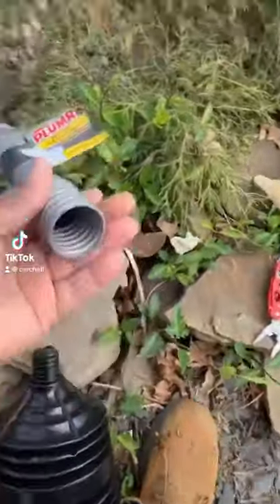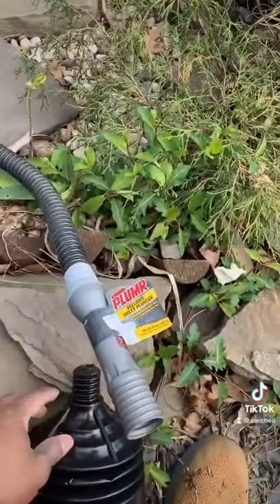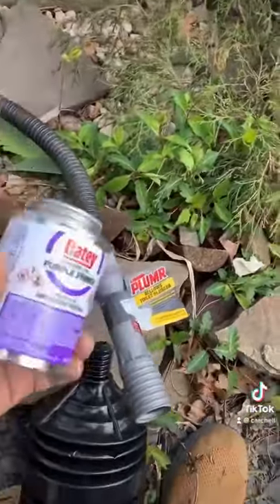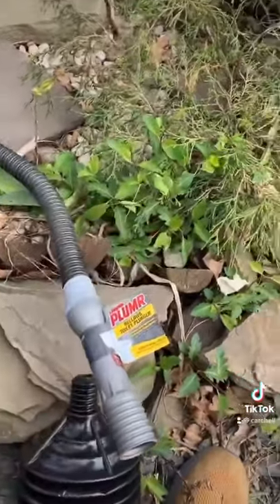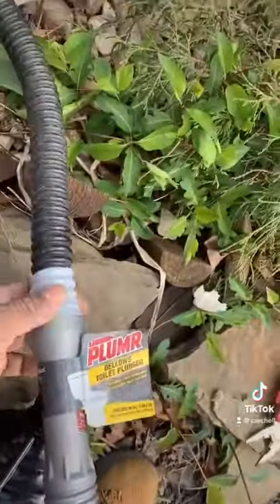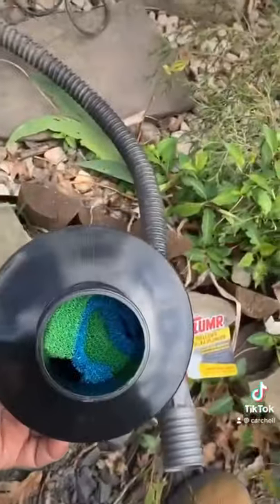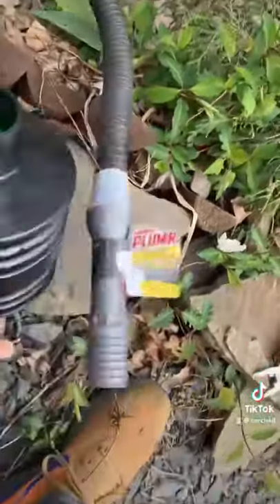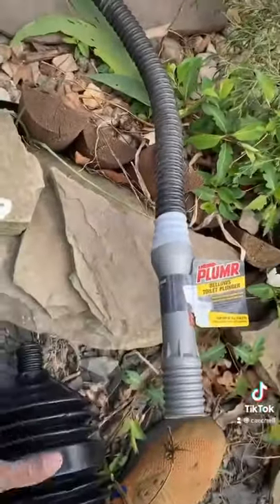Part three plunger Pond filter